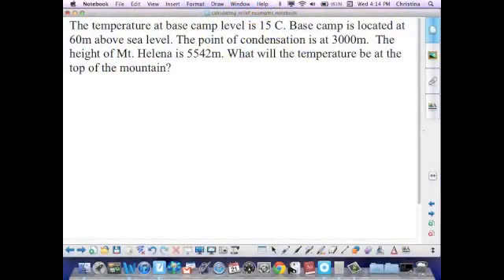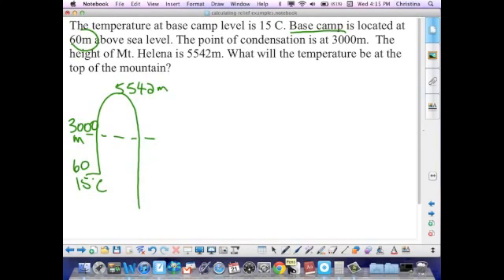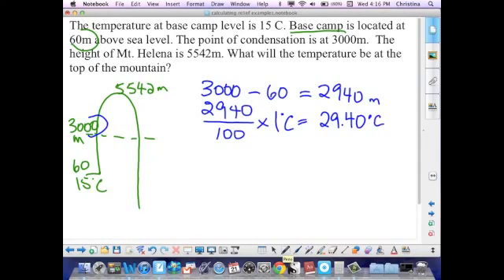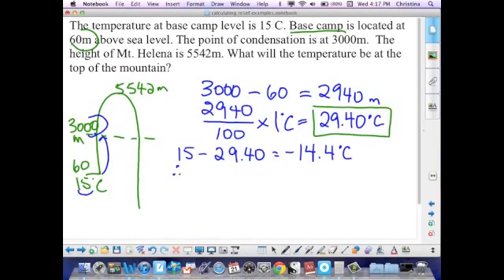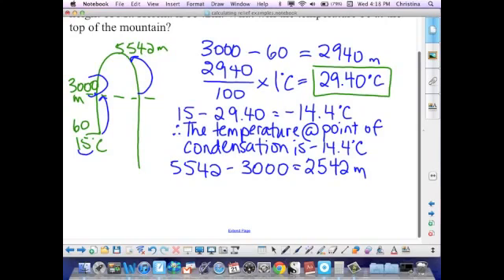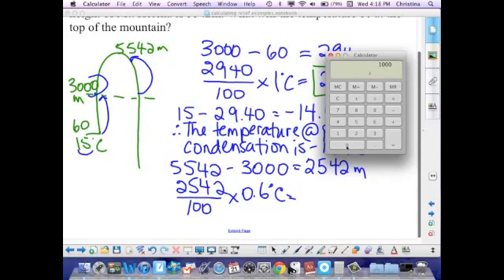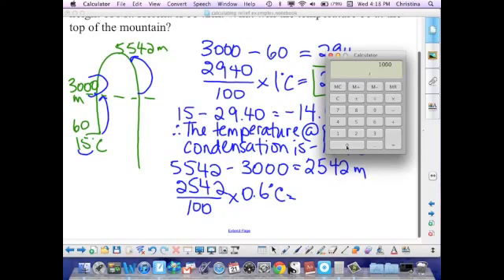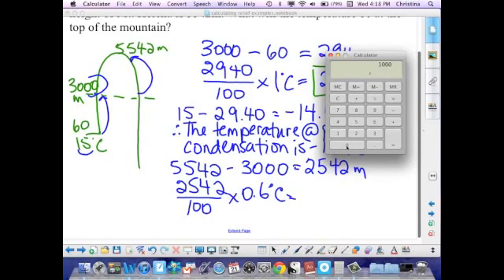Temperature of Rising Air Mass (with base camp)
Tutorial for Geography students or any other students learning how to calculate the temperature of a rising air mass.